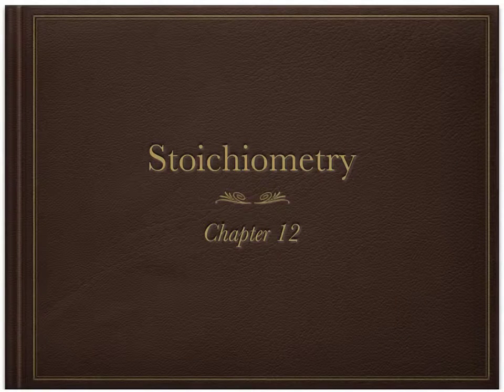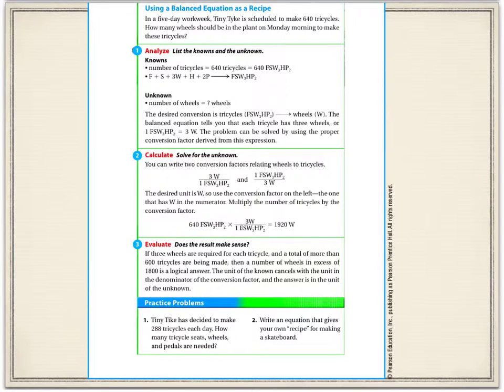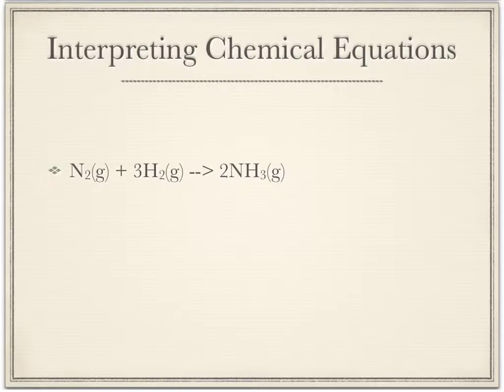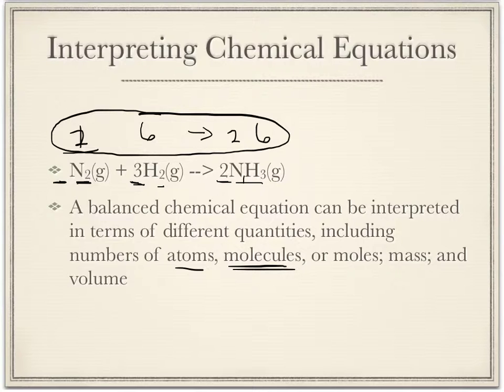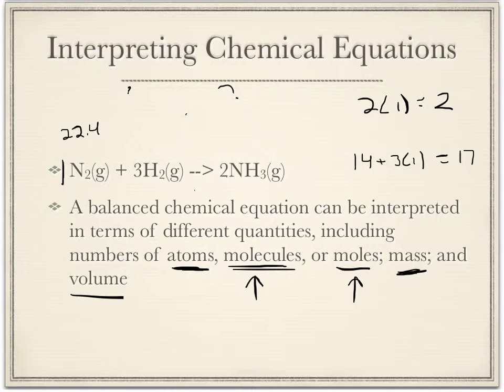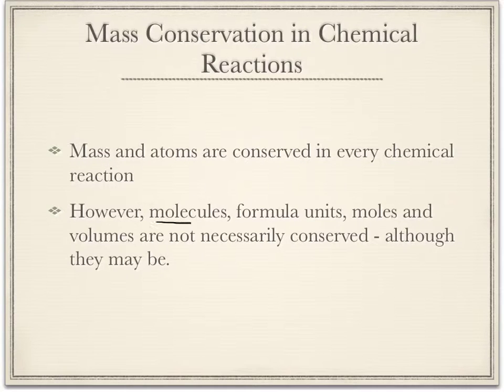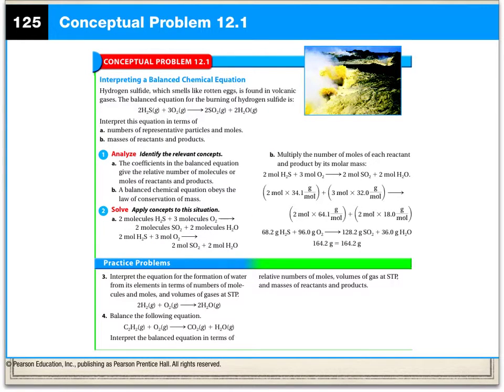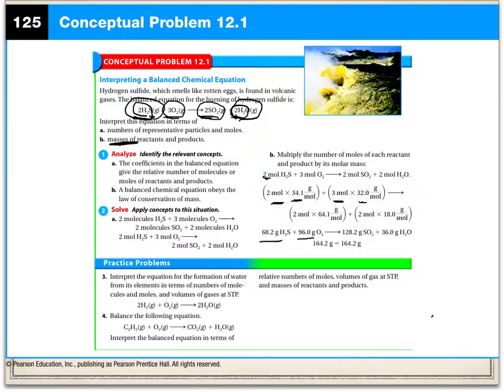Chemistry section 12.1